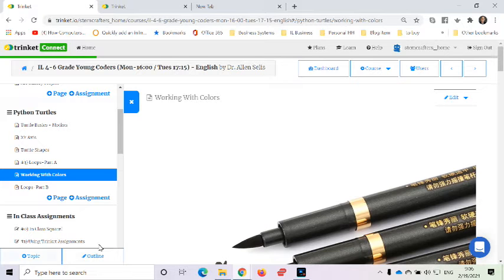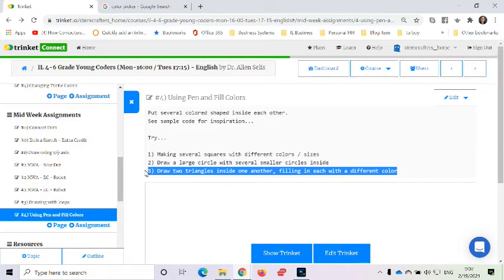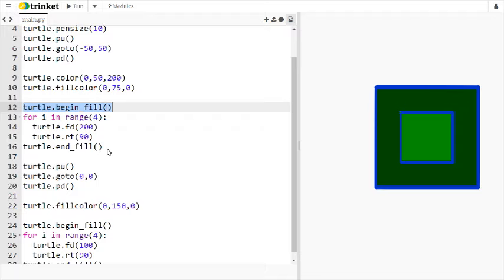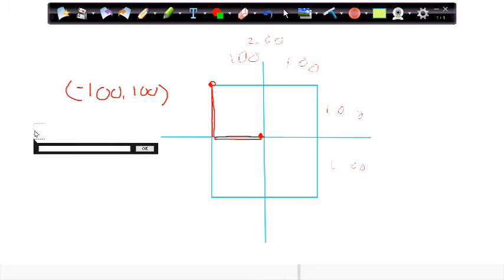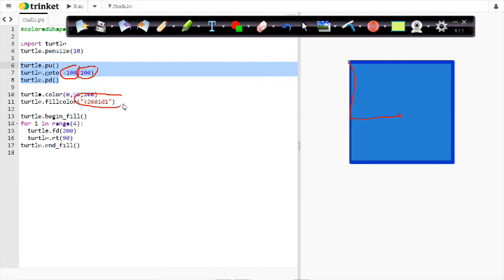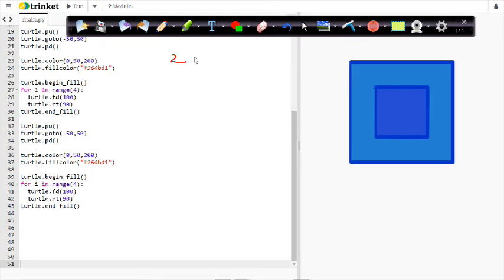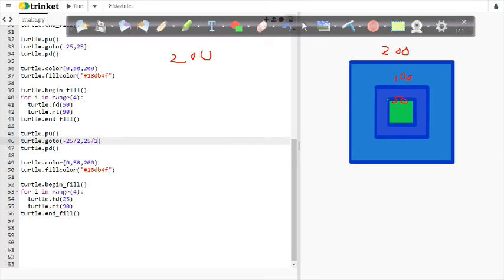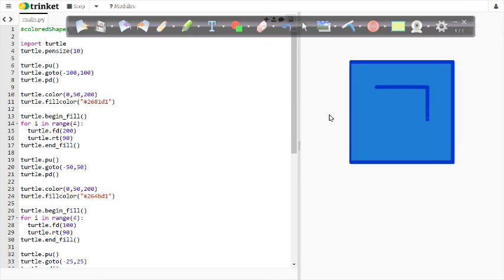Young Coders MWA-#4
STEM Crafters IL - Solution videos for Python Young Coders Mid Week Assignment.